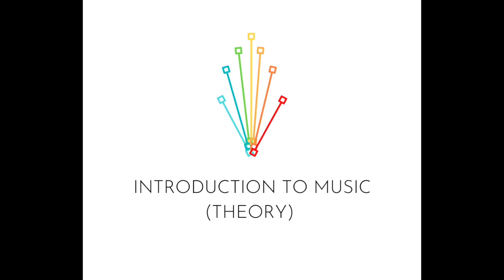Introduction to Music (Theory), Track 2 - Language Transfer & The Thinking Method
*at 16.42 I say 25.7 instead of 27.5 - too much concentration or not enough! ;)